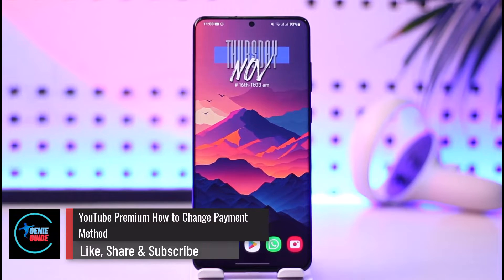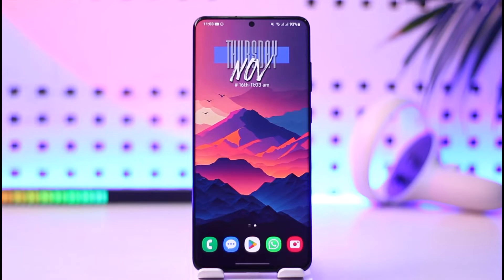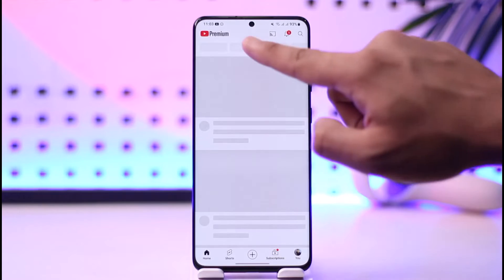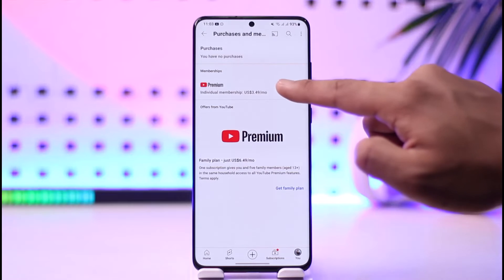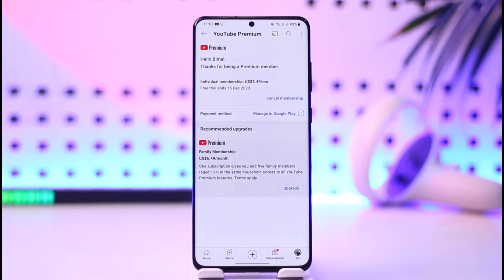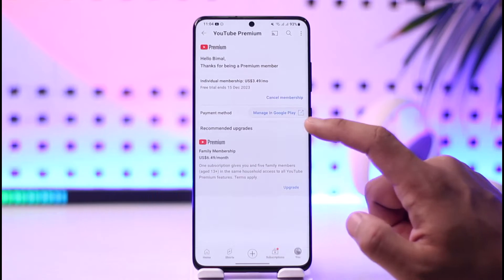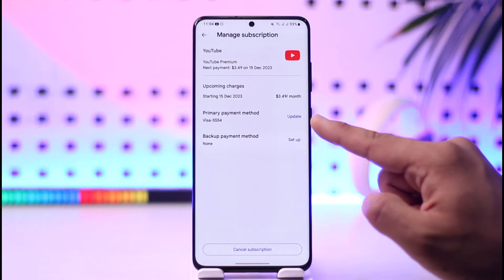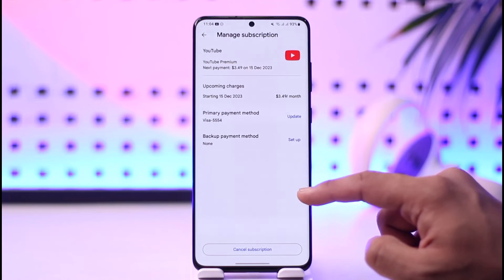YouTube Premium How to Change Payment Method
In this video, I will show you how to change your payment method on YouTube Premium.

~ Chapters:
0:00 Introduction
0:16 Change Payment Method
1:01 Conclusion